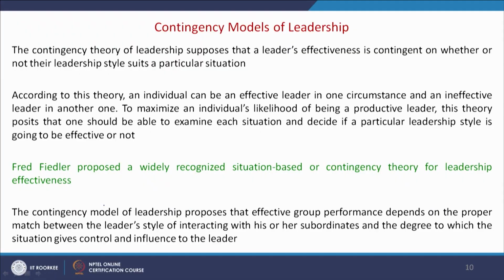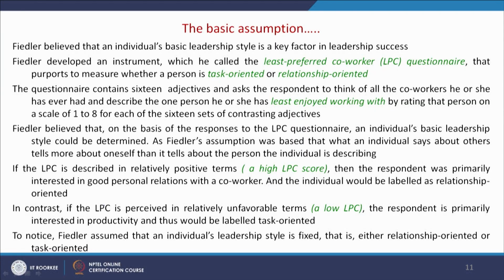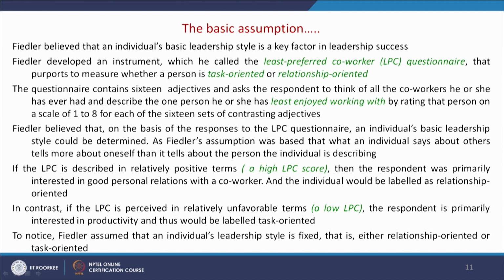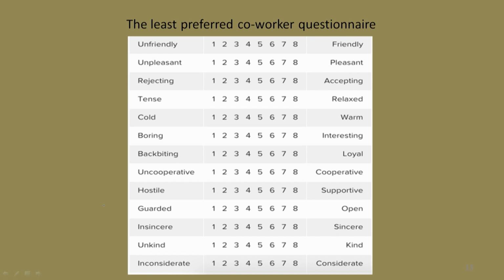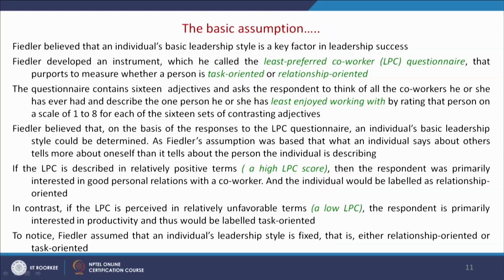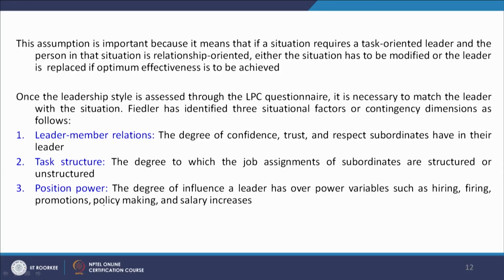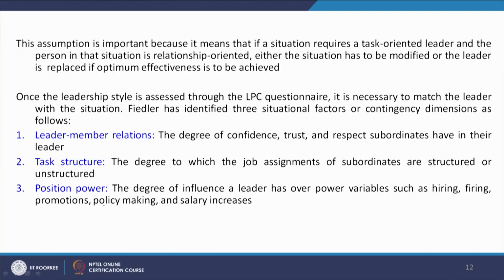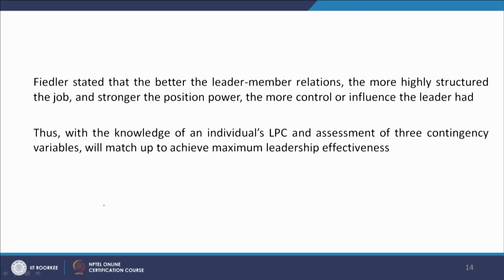Lecture 17 Group Leadership: Part-II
This lecture discusses various contingency models of leadership.